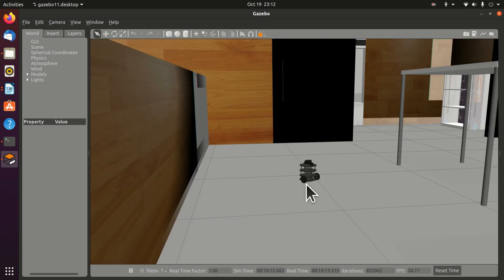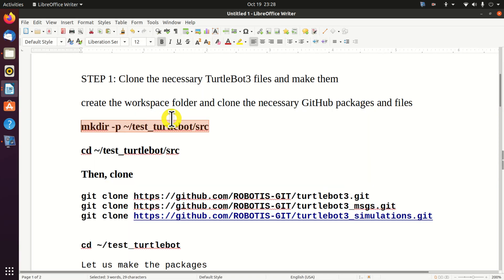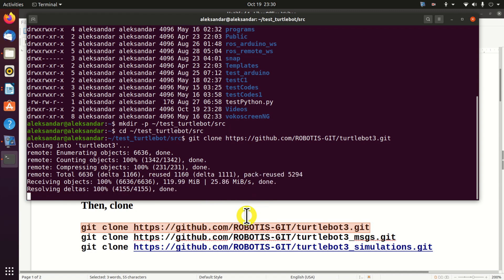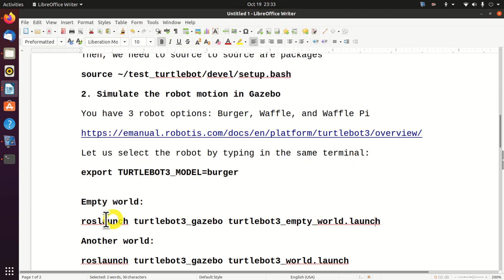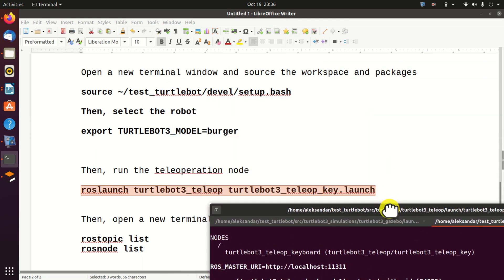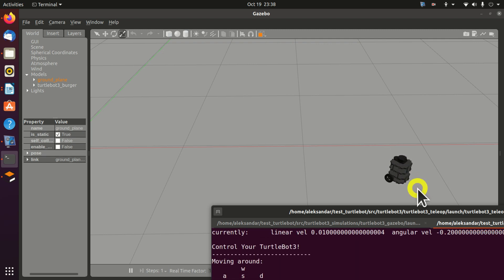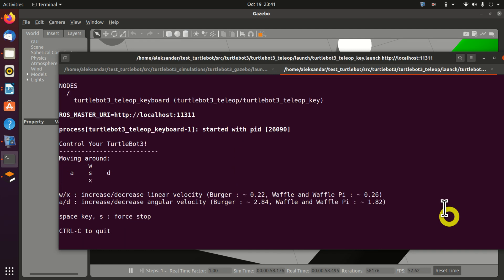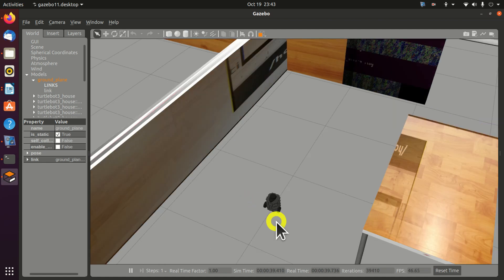Correctly Install TurtleBot3 Robot in ROS and Simulate Movement in Gazebo 3D Worlds - ROS Tutorial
If you need help with your professional engineering problem, or you need to develop new skills in the fields of control, signal processing, embedded systems, programming, optimization, machine learning, robotics, etc., we are here to help. We provide engineering services, as well as tutoring and skill development services. We have significant industry, research, and university-level teaching experience. Describe your problem and we will send you a quote for our services.

In this Robot Operating System (ROS) tutorial, we will learn how to install TurtleBot3 robot digital twin or a model in ROS Noetic, and how to visualize this robot in Gazebo. Gazebo software environment is an amazing 3D simulation engine. It consists of an integrated differential equation solver, OpenGL rendering engine, and can simulate sensors and actuators, as well as advanced algorithms.
Then, we will also learn how to embed the TurtleBot3 robot in a simulation world that you can see over here.  To simulate the robot's motion, we will use a virtual house with a robot that follows a circular trajectory. The control objective for this robot can be to autonomously map the house and at the same time to autonomously reach the final destination.
The main motivation for creating this video tutorial comes from the fact that you will often need a simulation environment and a digital twin of a robot to verify path planning, navigation, and SLAM algorithms. A very popular robotic concept is  TurtleBot, It is a differential drive robot with cameras, lidars, and sensors that can be used to verify and experimentally test advanced robotic algorithms.
I noticed that online there are a number of tutorials that explain how to install the TurtleBot simulation environment. However, these tutorials are either incomplete or obsolete and they will not work for ROS noetic distribution. Consequently, I am creating this tutorial to once for clarify the installation process.